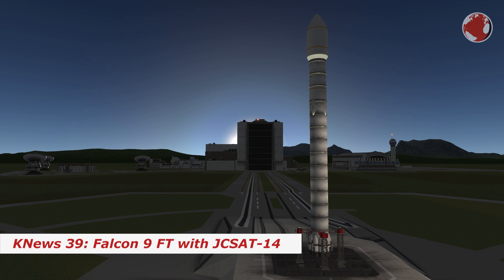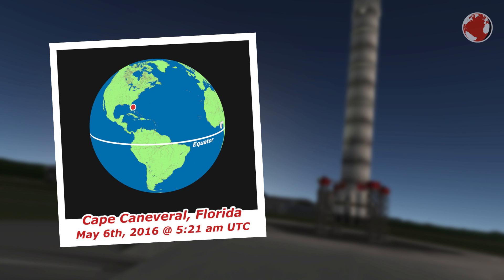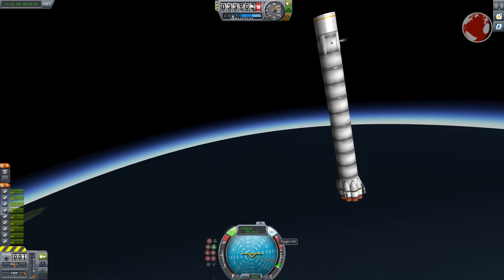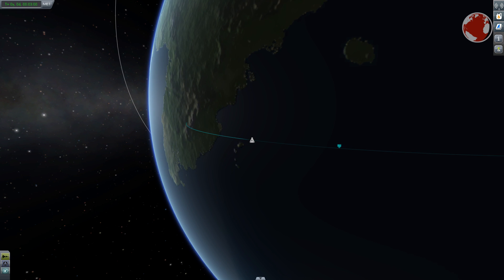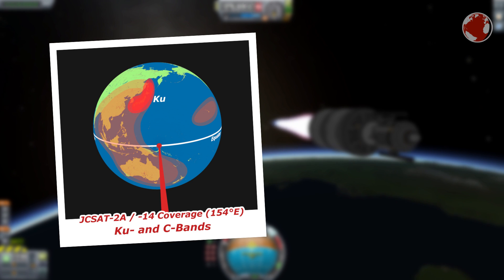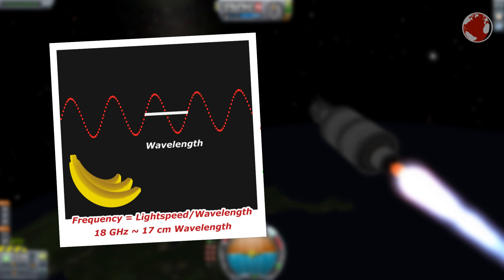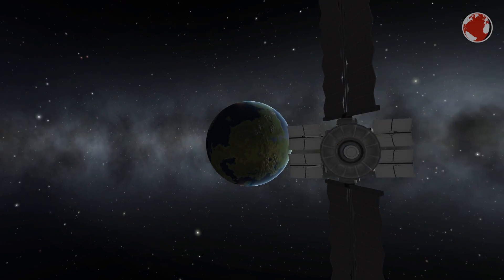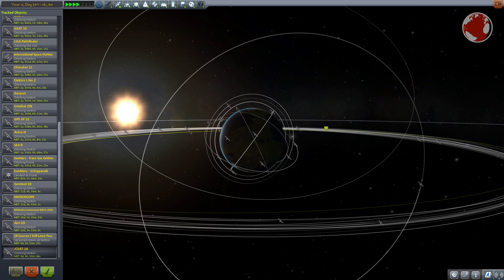SpaceX Falcon 9 Launch | JCSAT-14 | KNews #39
SpaceX Falcon 9 launches with JCSAT-14 for Japan from Cape Canaveral Florida on Friday May 6th 2016 at 5:21 am UTC (1:21 am local).

(Attention: Drive the drone ship off the runway in the end really slowly)

### MUSIC ###